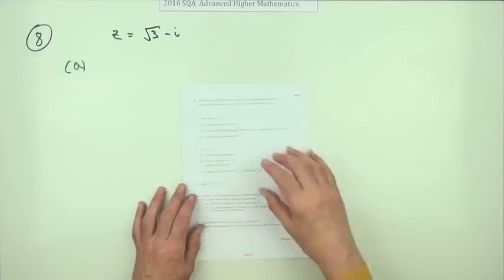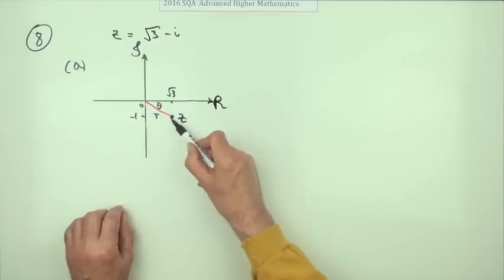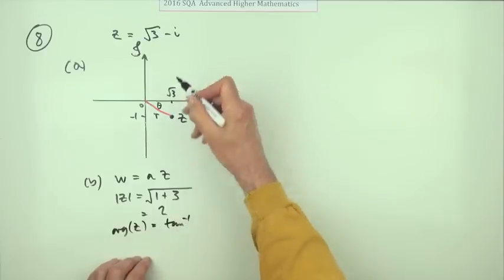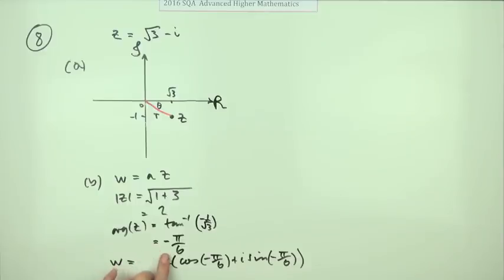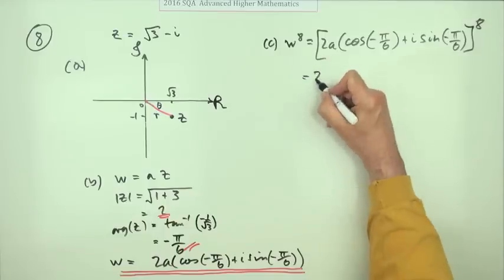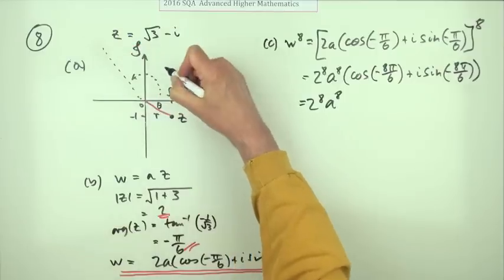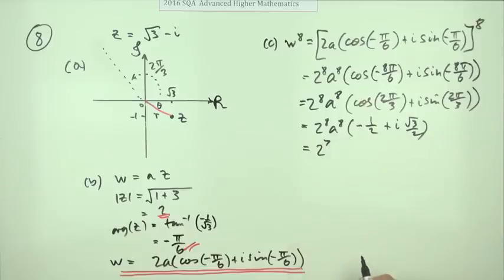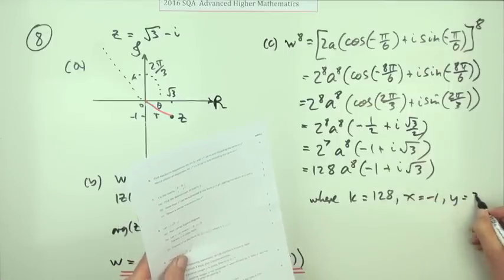2016 Advanced Higher Mathematics number 8